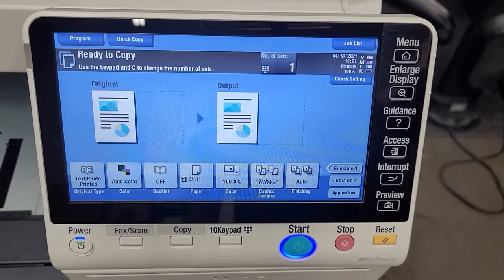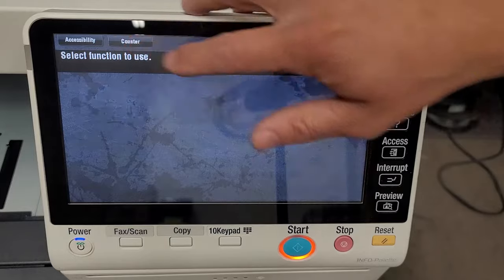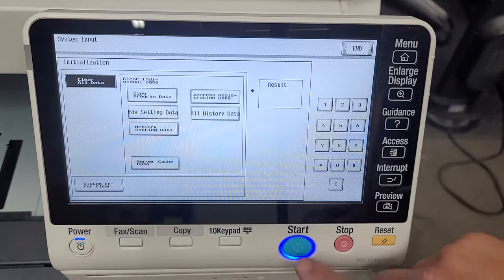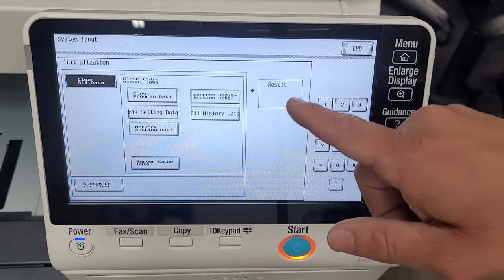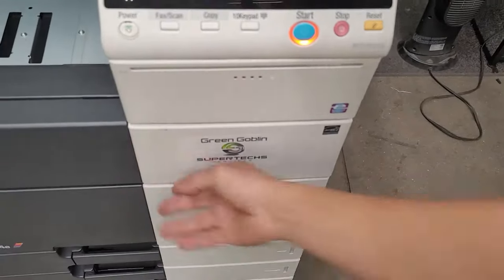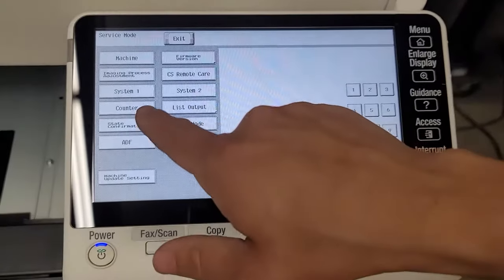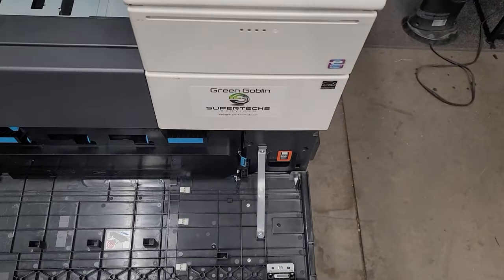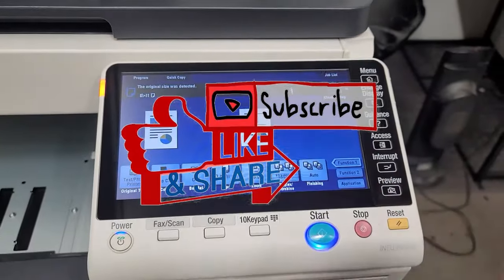How to Initialize (clear all settings) on a Konica copier.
Welcome to Supertechs Services. We're a channel dedicated to the service of copiers and printers. We have over 30 years of combined experience in the service industry. We understand that it's not easy to service your equipment on your own and we would like to help in any way we can.

In this video, I'll show you how to initialize (clear all settings) a Konica copier.

Bitcoin:3Lm9vxiYXUMsaxPqonngGWHYzDUf33XYmU
Ada:addr1qxxxmx8u448vd96ktw2aknfjehuq6cqflln4c8ckqkk5s7t84yndmyn2f35mthkrcupn2mmsgyzpxydx5a4petpxfrgqaxvuhf
Ethereum:0xd8E9e74943F0f2b8604e6F18859455D4dFb344B0
LiteCoin:ltc1q3u7jlzv2cljl690zkz2thpedn0y3jr33qllfw2